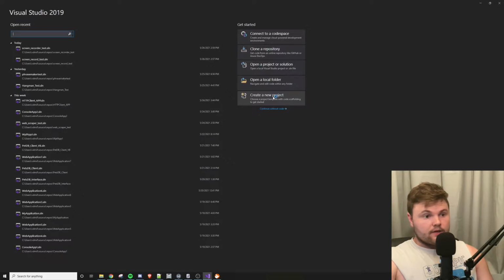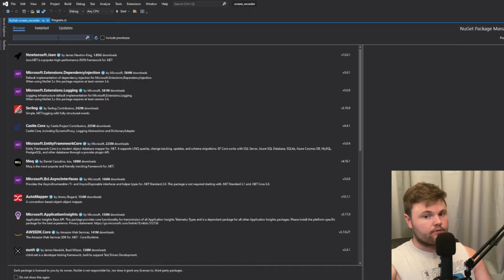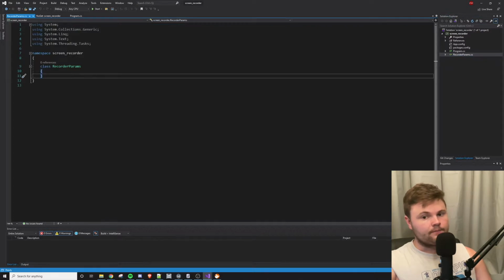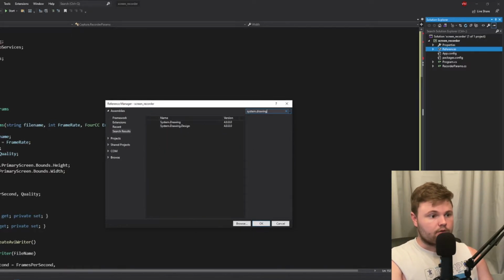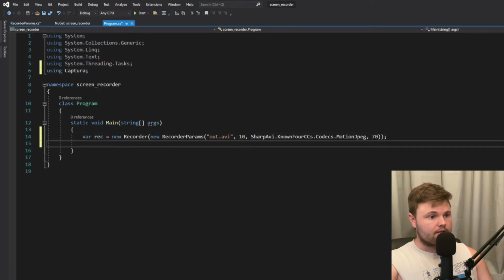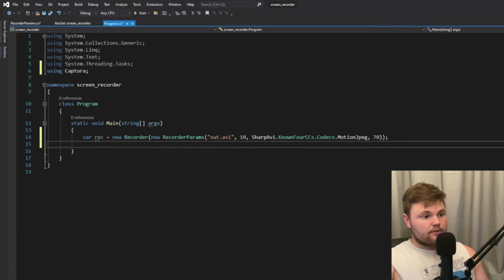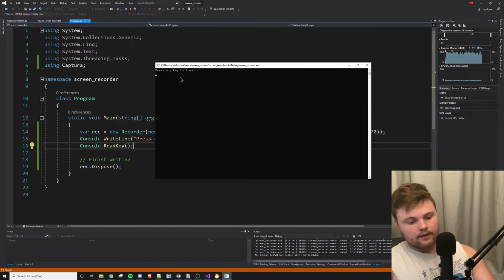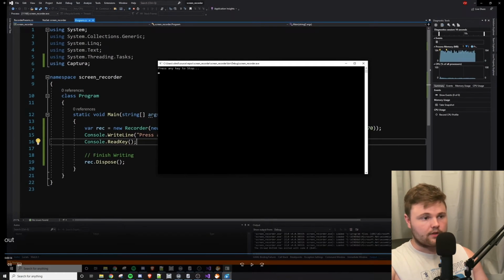Easiest Way to Make a Screen Recorder in C#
In this video I show how to create your own screen recorder program in C# with the .NET Framework. This video is designed to be extremely simple and easy to follow, and there is not much actual coding shown in this video for time's sake. However, I encourage you to follow along and look at the code to try to gain a fundamental understanding of how this screen recorder works.

To get/see the code shown in this video, you can find my Github repository with this